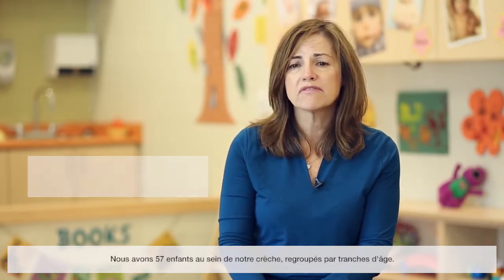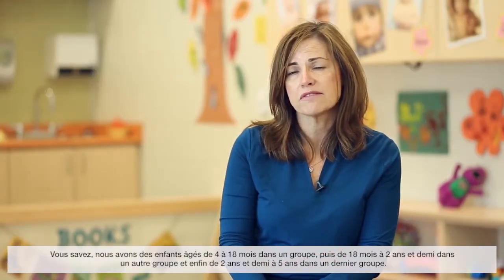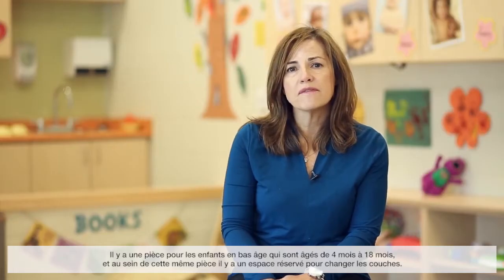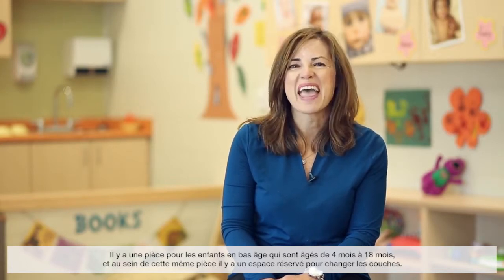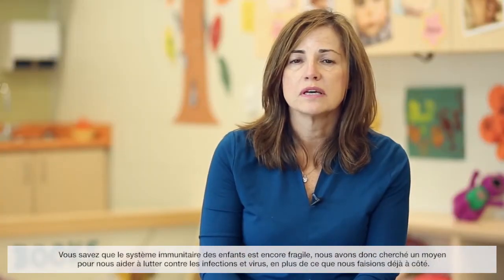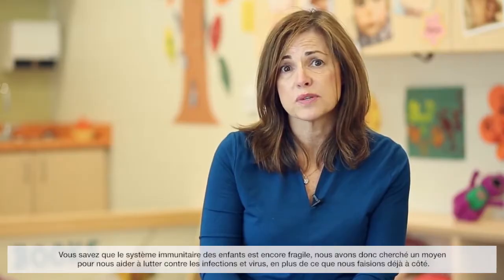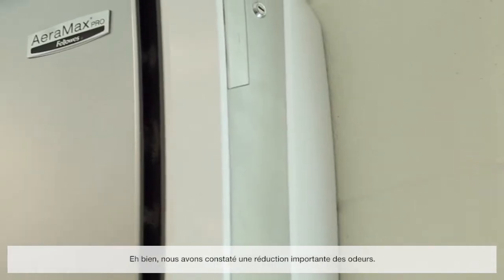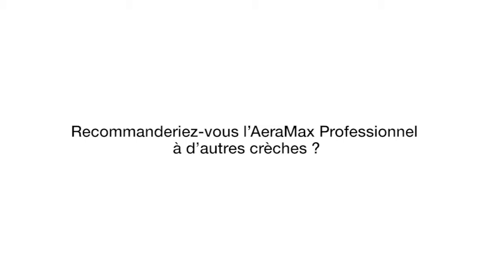Purificateur d'air AeraMax Professional dans une crèche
Découvrez comment nos purificateurs d'air ont contribué à l'amélioration de la qualité de l'air intérieur dans la crèche YMCA basée dans l'Ontario au Canada.